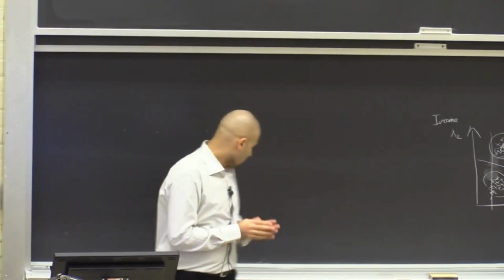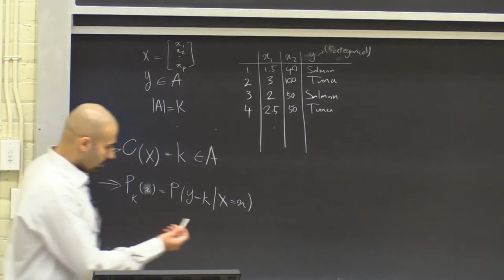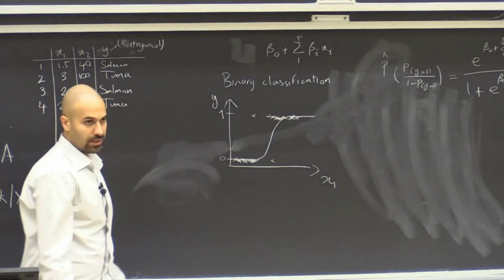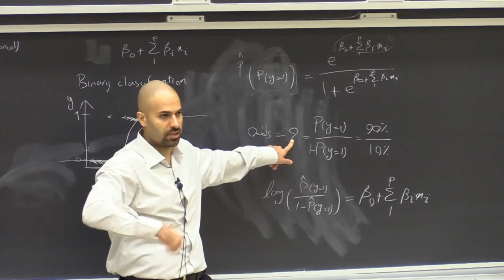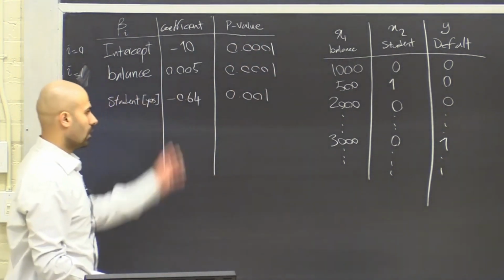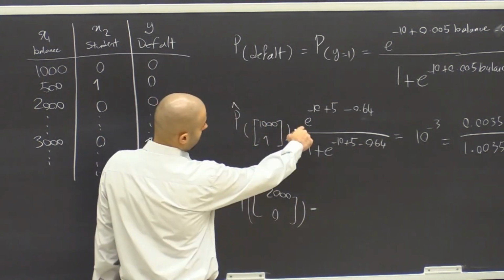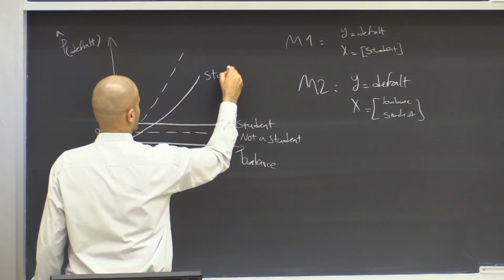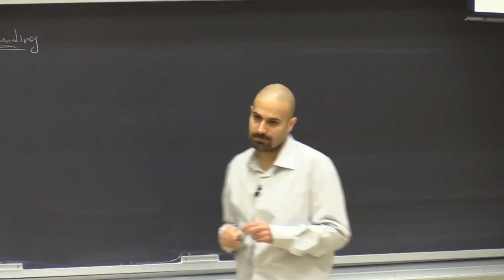Lec 7: Classification, logistic regression, and confounding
Classification, logistic regression, confounding, discriminant analysis, Naive Bayes, confusion matrix, and performance metrics

Chapter 4 of the textbook:
James, Gareth, Daniela Witten, Trevor Hastie, and Robert Tibshirani. An introduction to statistical learning. 2nd Edition. New York: Springer, 2021.